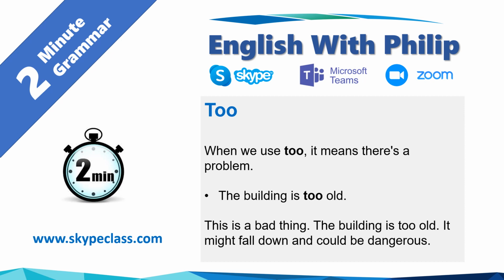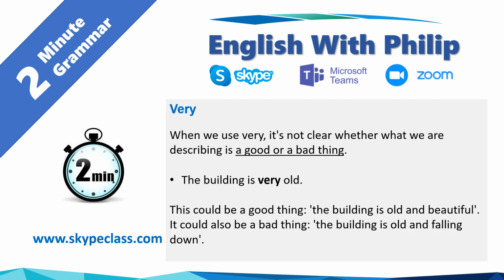English Grammar | how to use Too or Very | Online Teacher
English Grammar | 2 minute video about Too and Very | Improve Grammar | learn how to correctly use the too and very when writing or speaking in English. Let Philip improve your language skills. to take classes in conversation and writing in English.